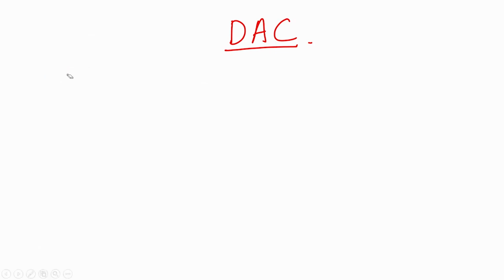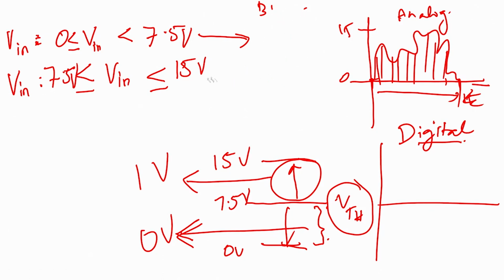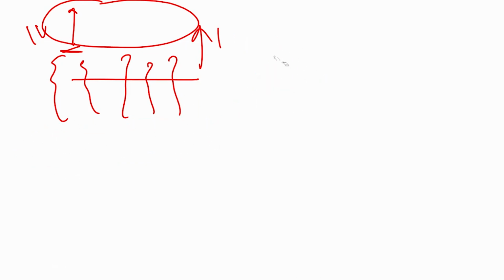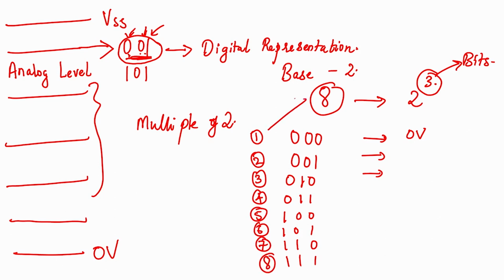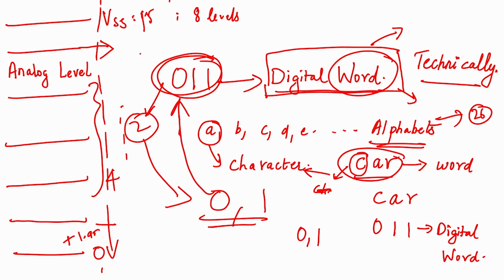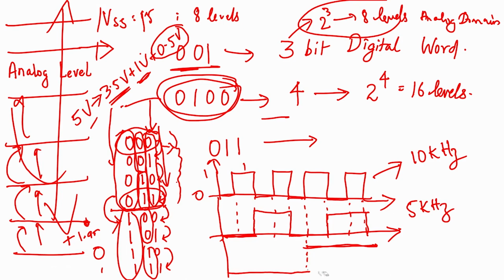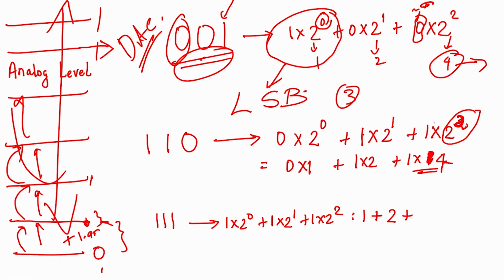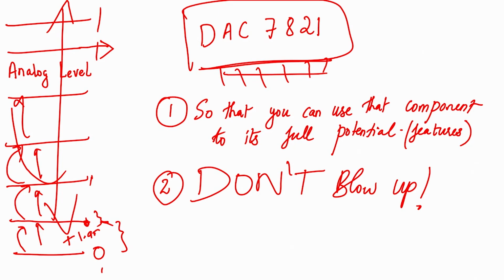DAC Basics using Development Board - Introduction